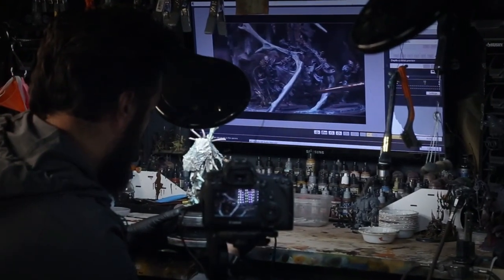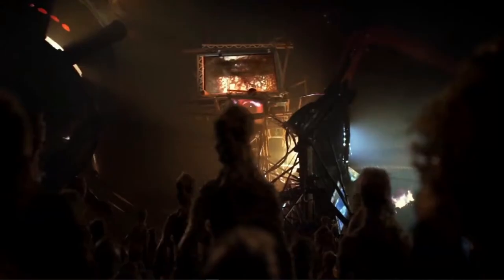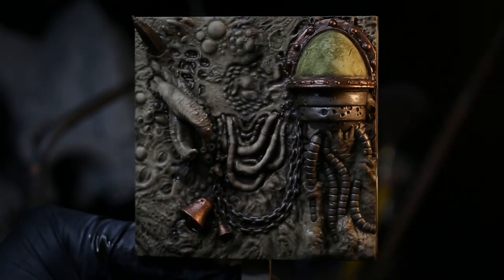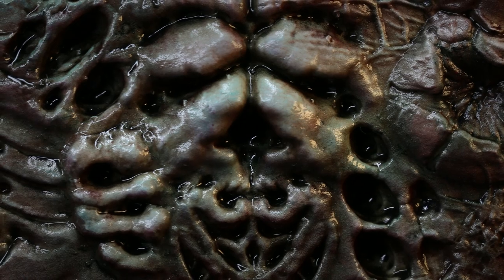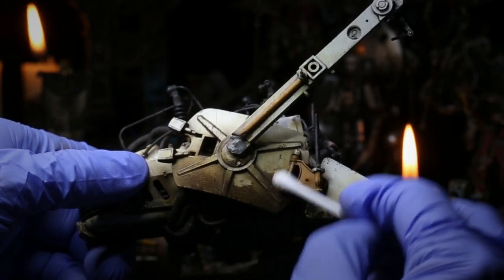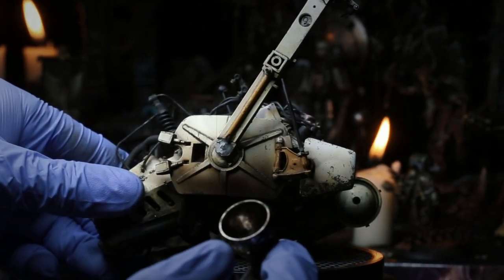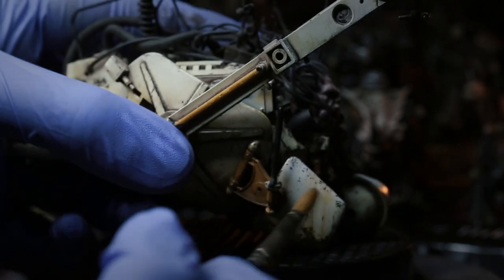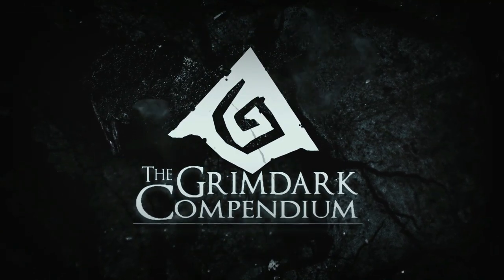This Grime Enamel Wash is Perfect for the Grimdark Style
Howdy Folks! I'm back with the first of those Villainy Ink demonstration videos that I promised! In this first example, we will take a look at Goon's Grime! An enamel color that I am sure every miniature painter working in the Grimdark style will own!